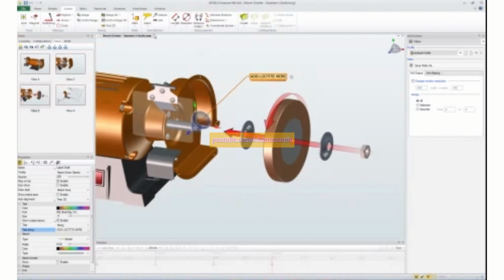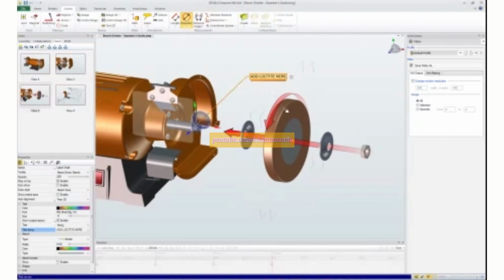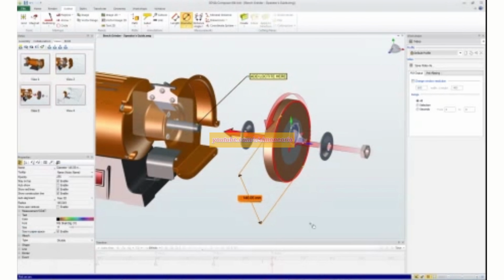🥇 solidworks composer can insert dimensions ?🥇